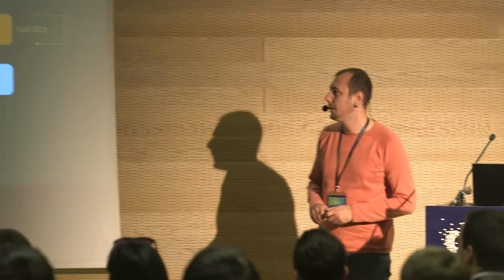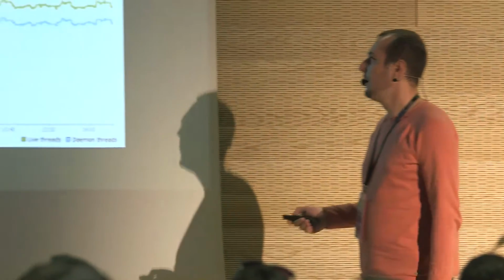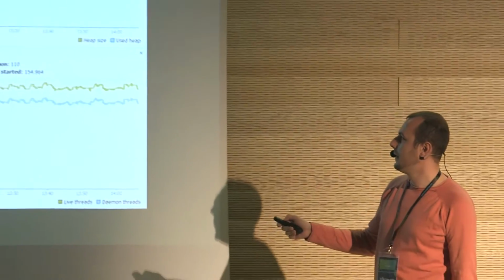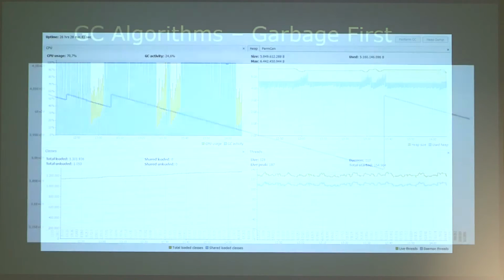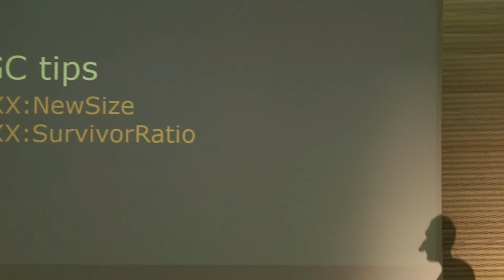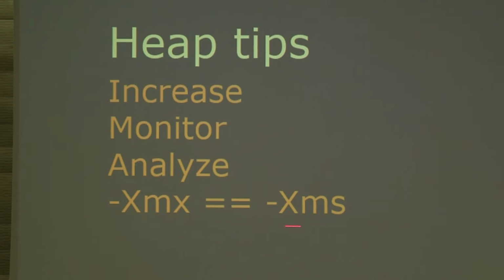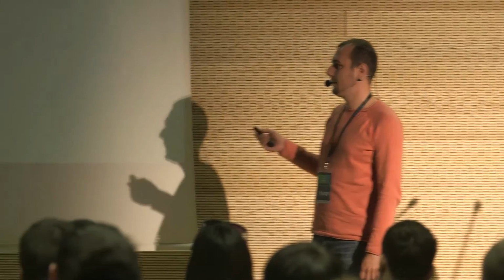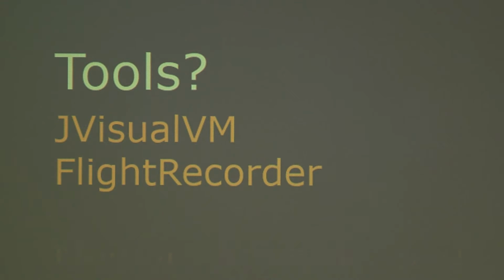Change 2016: JVM Tuning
Danijel Mitar, KING ICT